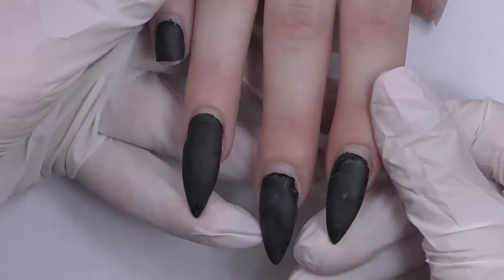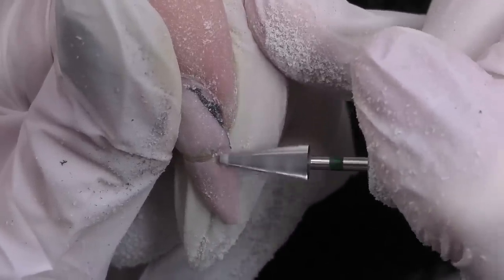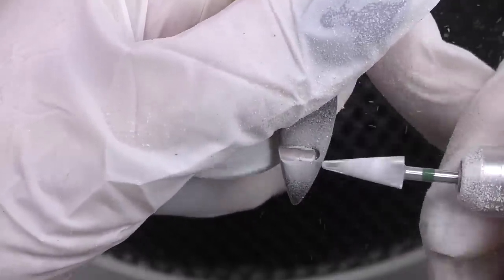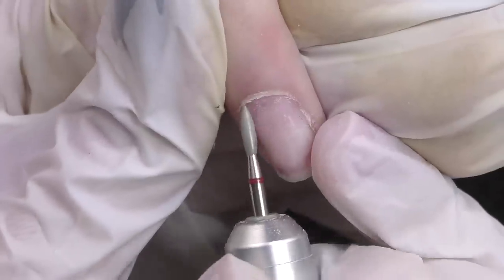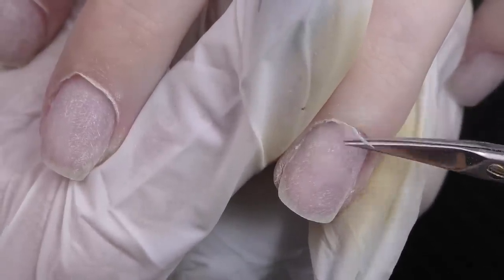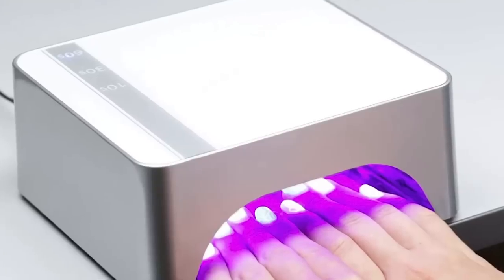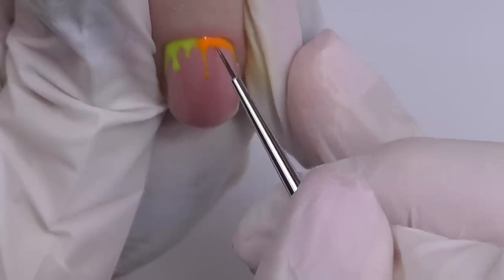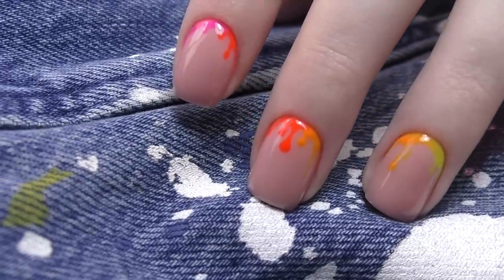Polygel Nails Transformation to Overlay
In this video we are going to file off polygel nails, do Russian manicure and trim the cuticles, gel overlay and simple summer nail art with neon gel polishes. What do you think of this transformation?